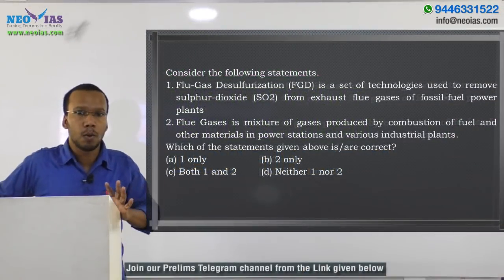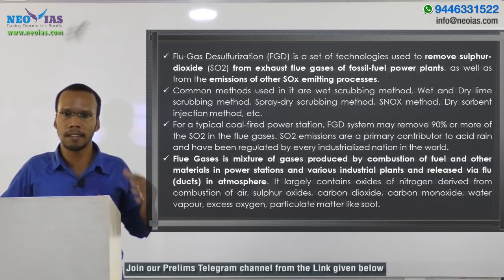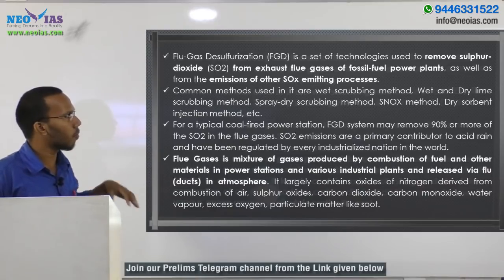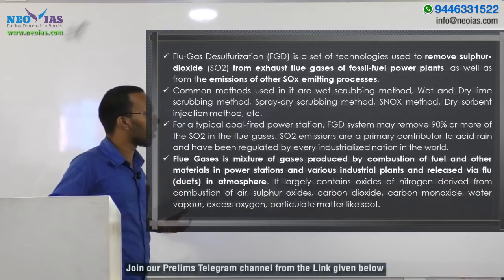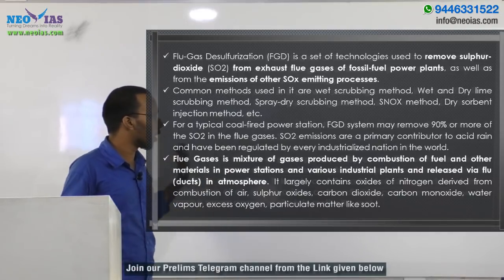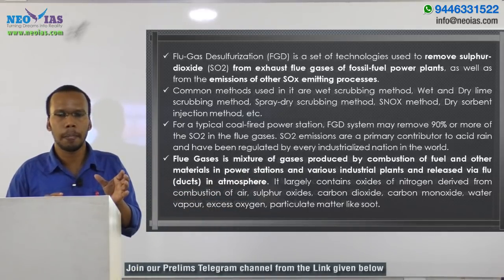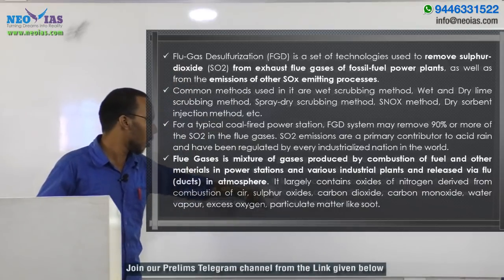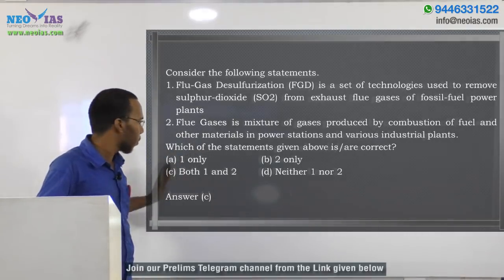FLU-GAS DESULFURIZATION | PRELIMS IMPORTANT MODEL QUESTION SOLVED | ENVIRONMENT | EKAM IAS